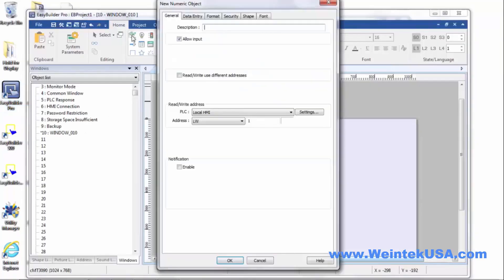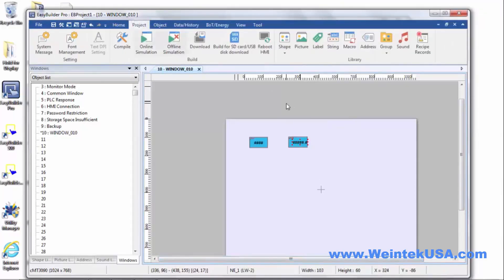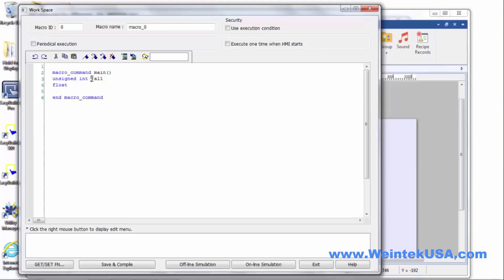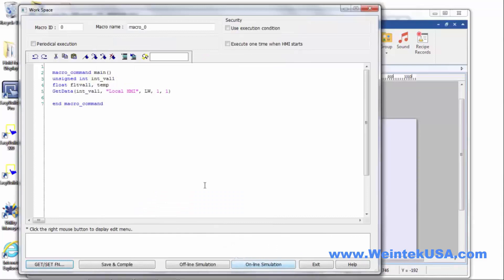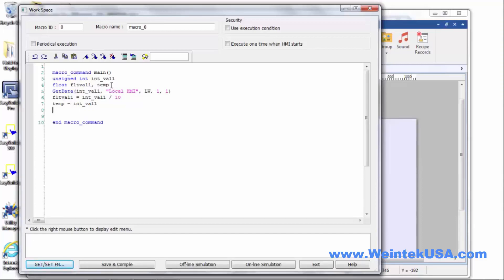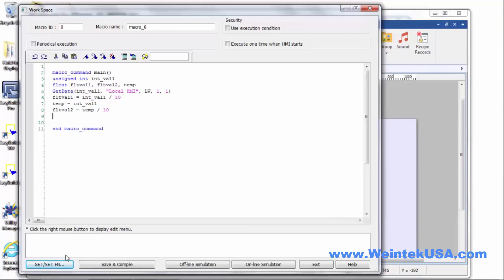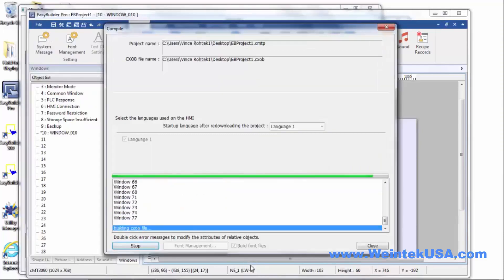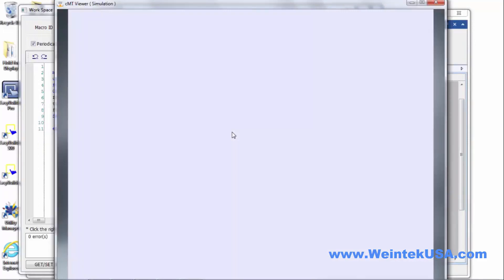How to convert Macros Integer Value to Floating point EasyBuilder Pro Weintek software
Macros provide the additional functionality your application may need. Macros are automated sequences of commands that are executed at run-time. Macros allow you to perform tasks such as complex scaling operations, string handling, and user interactions with your projects. This chapter describes syntax, usage, and programming methods of macro commands.

Here is an example using constants:
Macro_command main()  short A, B  //  A and B are variables A = 1234   B = 0x12  //  1234 and 0x12 are constants end macro_command

Naming Rules for Variables 1. A variable name must start with an alphabet. 2. Variable names longer than 32 characters are not allowed. 3. Reserved words cannot be used as variable names.

Declaring Arrays Macros support one-dimensional arrays (zero-based index). To declare an array of variables, specify the type and the variable name followed by the number of variables in the array enclosed in brackets “[]”. The length of an array could be 1 to 4096. (Macros only support at most 4096 variables per macro).

Reserved Keywords The following keywords are reserved for system. These keywords cannot be used as variable, array, or function names.